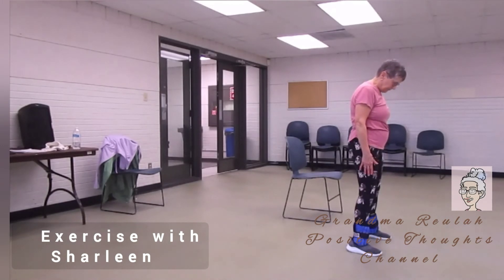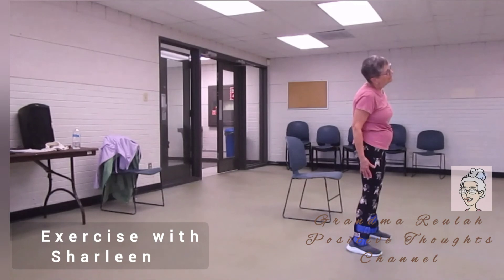Arthritis Foundation Exercise Program NEW (AFEP) PART 4 of 4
"These exercise films are not for commercial (monetary) gain. For health and educational purpose only. The information and exercises are good for viewing and participation and of more value than for personal monetary purposes. Remember before starting and continuing any exercise program seek a doctor's advise."
The Arthritis Foundation Exercise Program (AFEP) is a low-impact recreational exercise program that incorporates a brief educational component.

The actual music audio during this filmed exercise class has been edited out so no copyrighted music was in the finished film.

AFEP is offered in some YMCAs and by other community organizations. This film was recorded at a Community Center with permission from the center and exercise instructor as long as no participants are filmed.

Key Activities:
Multiple exercise activities, including: joint check/warm-up, range of motion/stretching, strengthening, cardiovascular endurance, and joint check/cool down.
There are also balance and coordination activities.
Each class also includes a health education component from the program formally known as PACE- People with Arthritis Can Exercise.

Fellow viewers if you liked the video, please help my channel: 🙏🌅🌹👵👌
Click + video will be saved on your page. 🏆
 👍 Rate the video - 👍 this is good and important for the development of the channel.
 ✍ write a comment or at least an emoticon.
it won't be difficult for you, but can help greatly and can bring joy.
🌅Thank you and may blessings and positive thoughts be yours. 👵🙏  Grandma Reulah